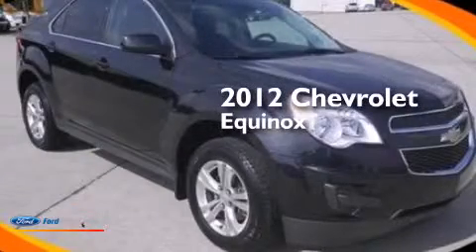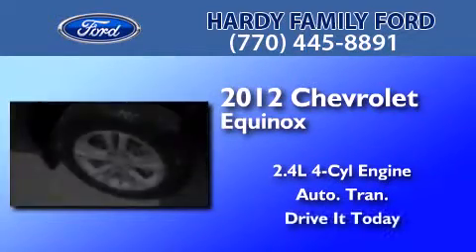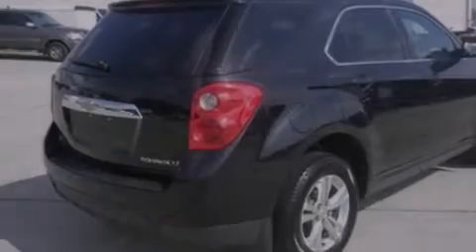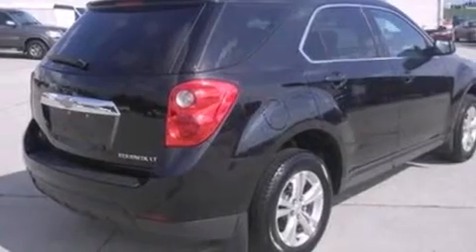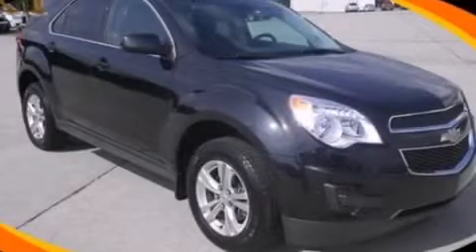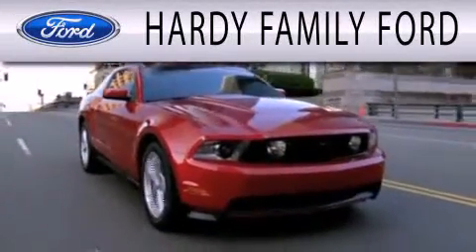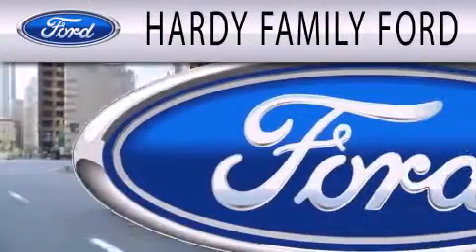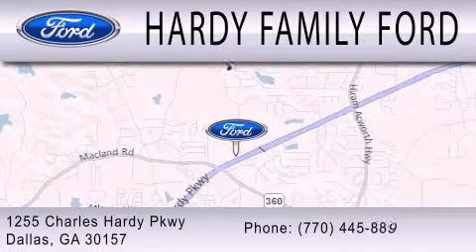Used 2012 CHEVROLET EQUINOX Dallas GA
We have been honored to serve the Dallas GA area , we promise that your experience at our dealership will exceed your expectations ! Year : 2012 Make : CHEVROLET Model : EQUINOX Engine : 2.4L I4 16V GDI DOHC Trans . : 6-SPEED AUTOMATIC Exterior : BLACK GRANITE METALLIC Miles : 18,637 Stock : C5908 Hardy Family Ford Old Griffin Road Dallas , GA 30157